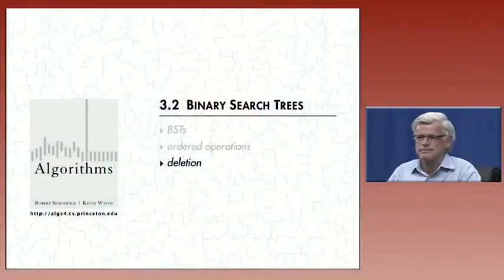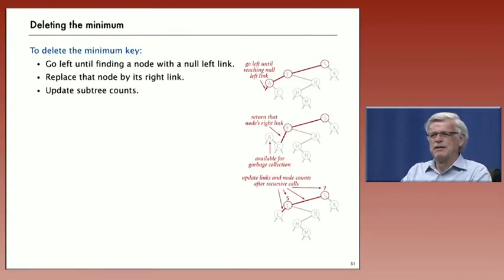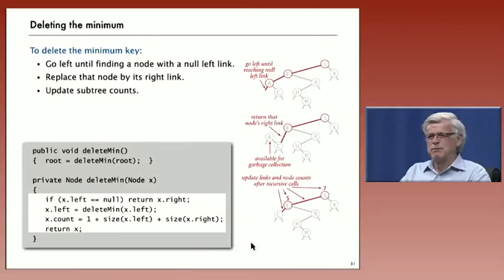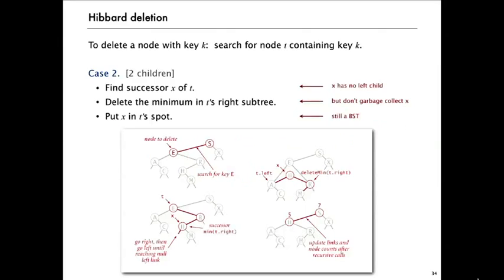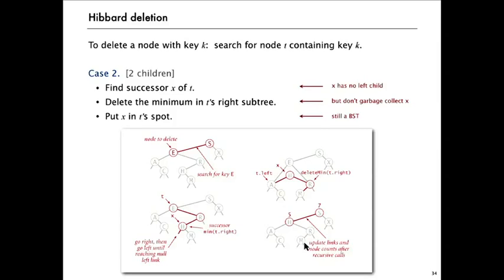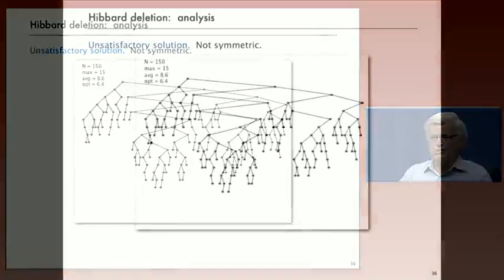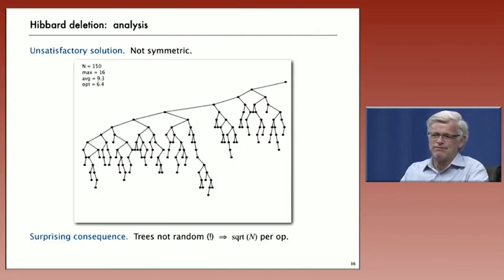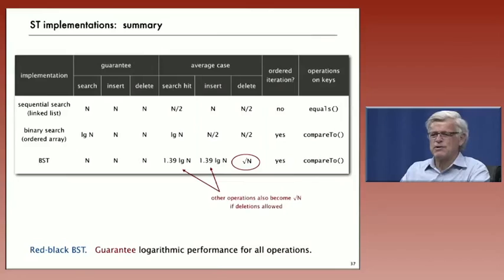9 6 Deletion in BSTs 952